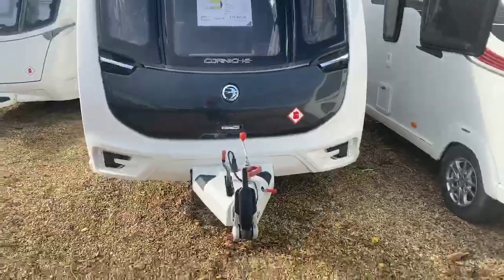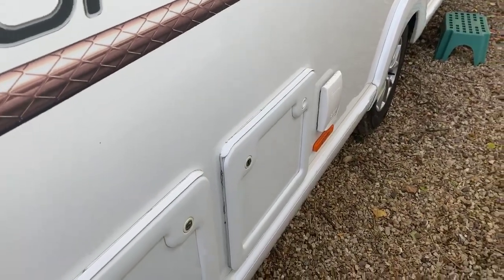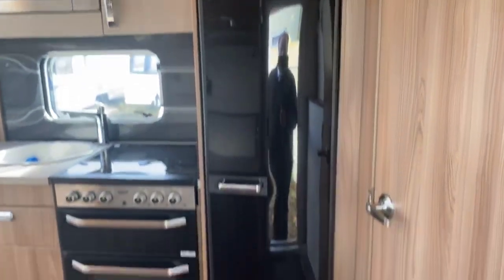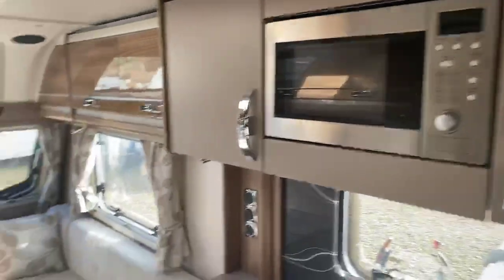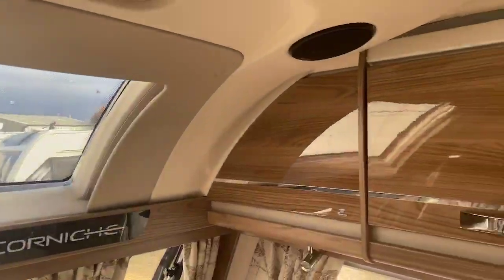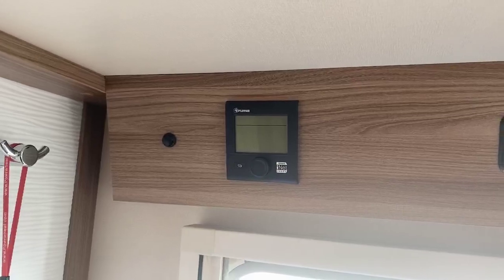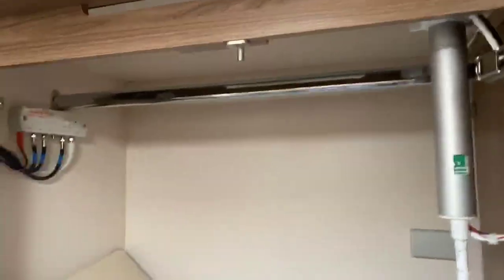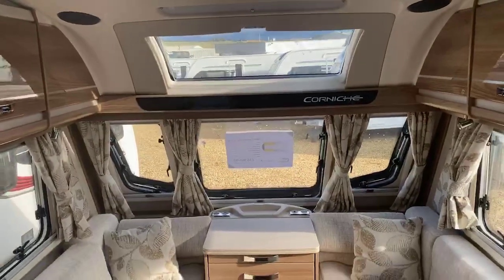Swift Corniche 16/2 Review (2018)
Here we have a Swift Corniche 16/2 2018 in stock and available all of our new and used caravans come with a comprehensive warranty and go through an extensive preparation process in our NCC approved workshop.